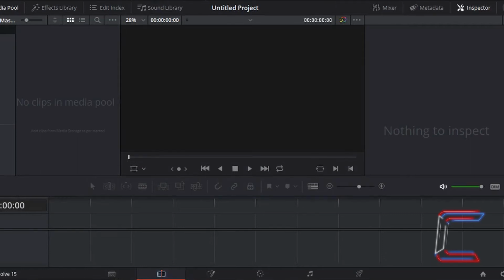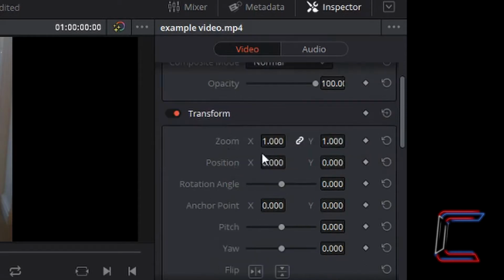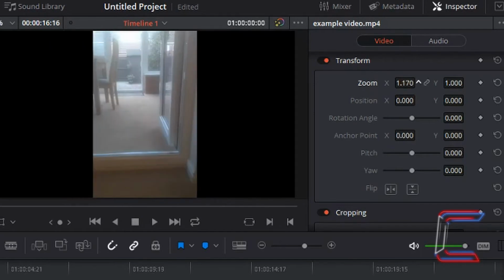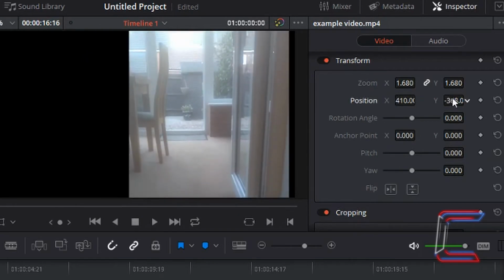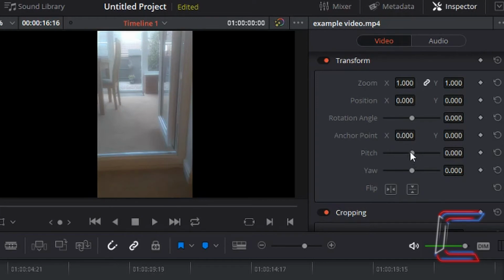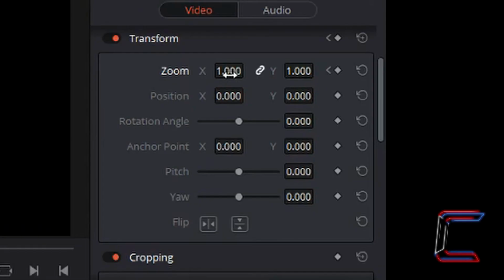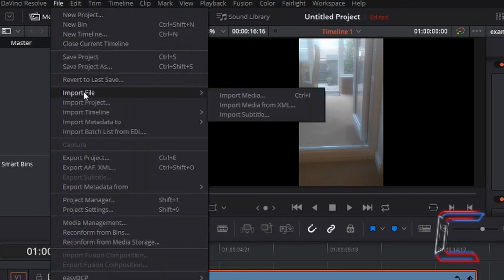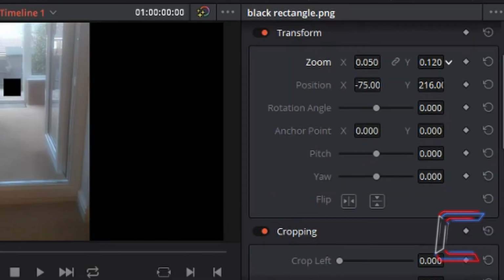How To Use Transform Tools In DaVinci Resolve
DaVinci Resolve Tutorial #1. As requested by a subscriber, this tutorial covers how to manipulate the position and appearance of a video clip in the DaVinci Resolve video editing software (version 15), including zoom, position and anchor point options.

MICROPHONE FOAM SHIELD:

MICROPHONE ARM STAND:

POP FILTER:

WIRELESS MOUSE: